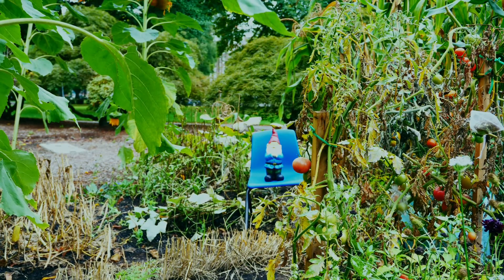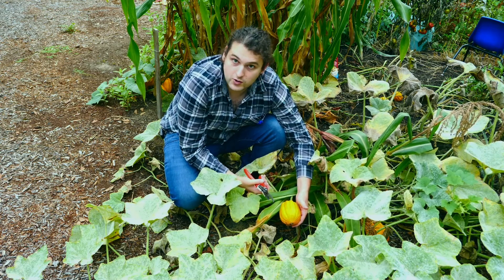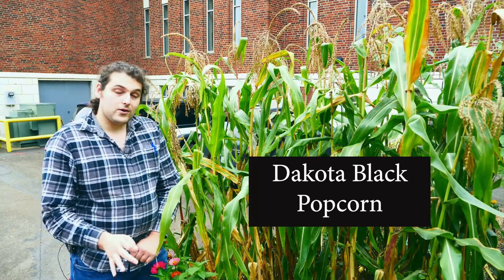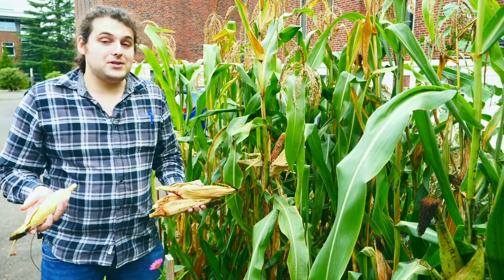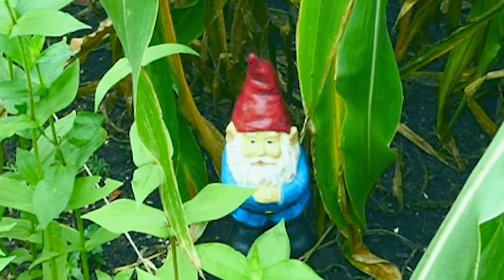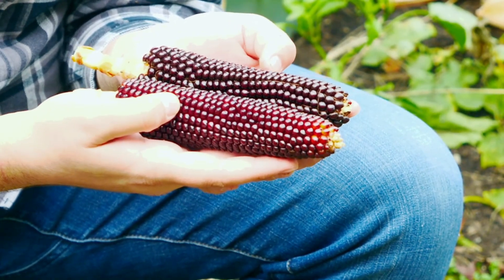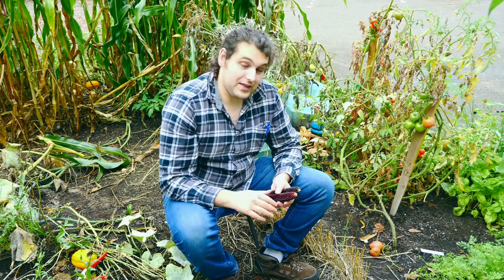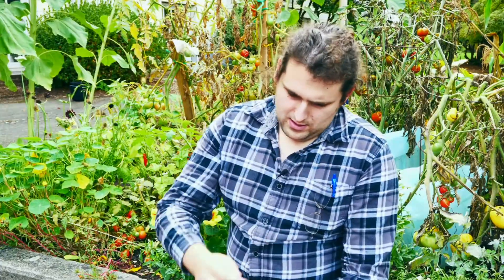Garden Talk with Austin: The Shucking